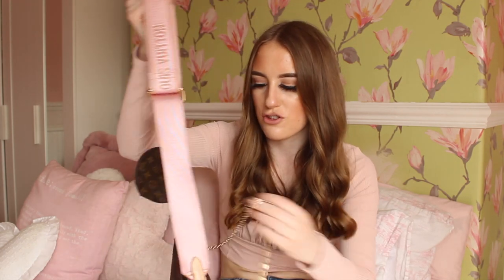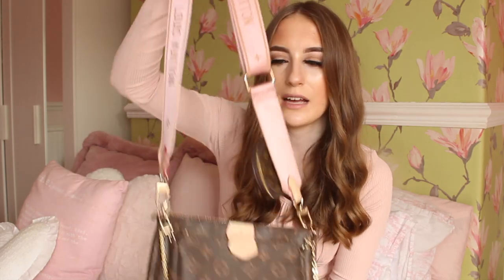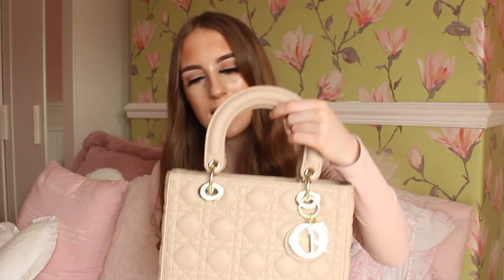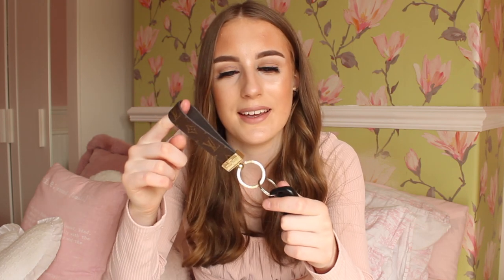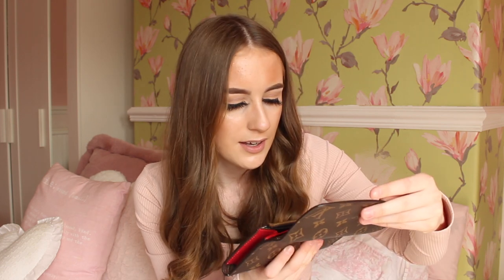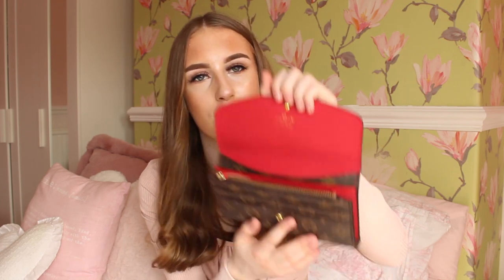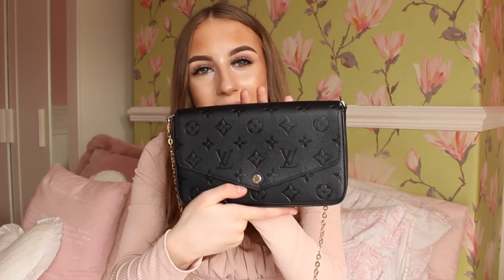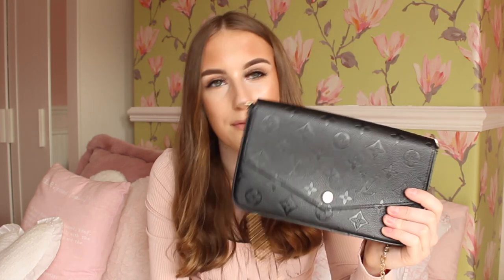MY TOP 5 LUXURY DESIGNER ITEMS